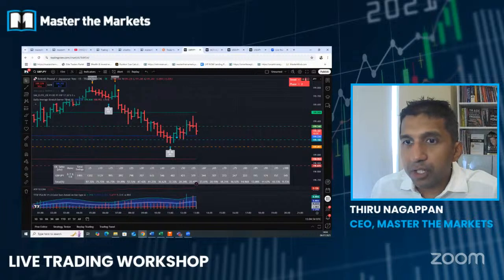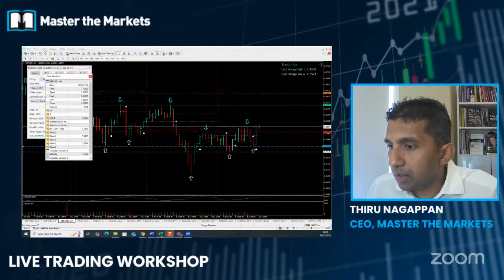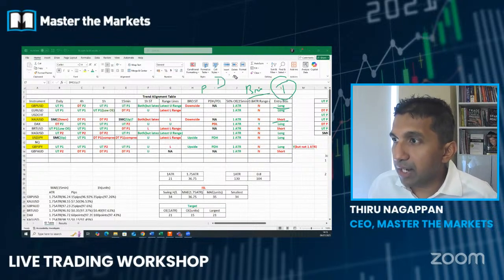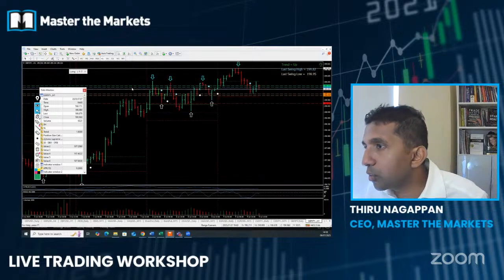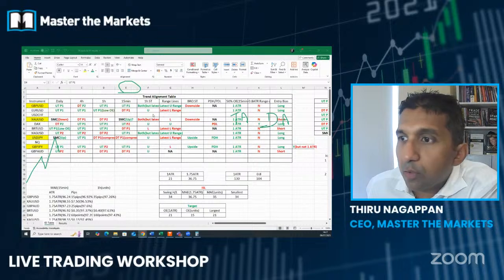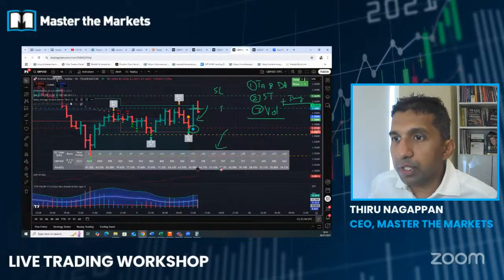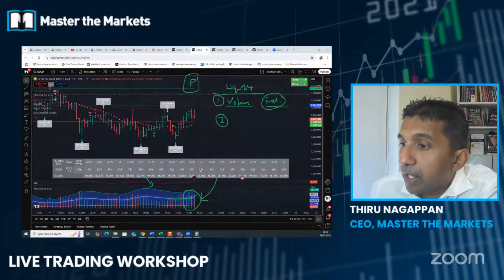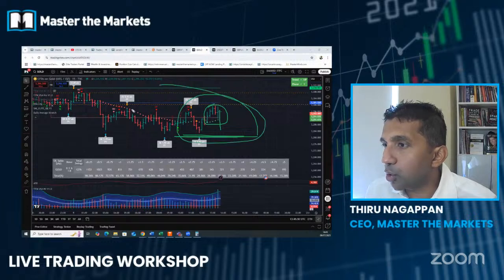Live Trading Workshop: How to Spot Liquidity in Trading Like a Pro | Smart Money Liquidity Explained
Unlock the full potential of smart money trading and finally start trading with confidence and consistency! Here's everything you need to supercharge your journey:

📘 [FREE Video Course] 7 Steps to Achieve Consistent Trading Performance
Learn our proven Smart Money Framework to build a rock-solid foundation.
📈 Open a Trading Account with Trade Nation
Start trading with a reliable broker trusted by thousands.
📲 Join Our Telegram Channel for Live Trading Signals
Don’t trade alone—get real-time alerts and market insights from our experts
🧠 Discover the Smart Money Indicator
See exactly where the smart money is moving—get ahead of the crowd
💬 Book a 1-1 Session with a Pro Trader
Confused about any terms or strategies? Get your questions answered in a personalized session